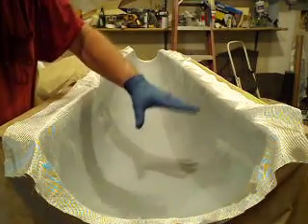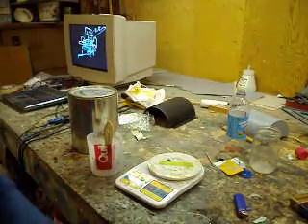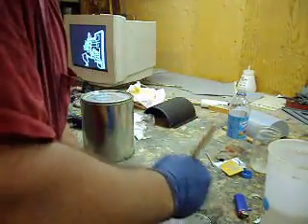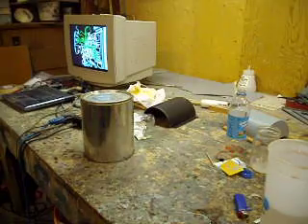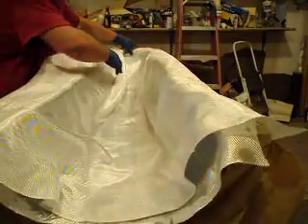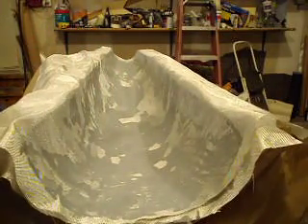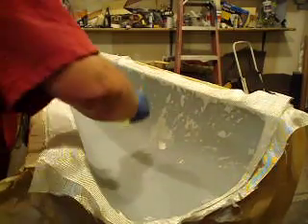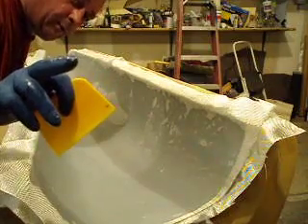How to build a RC Jet B1 bomber # 41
Laying up fus nose